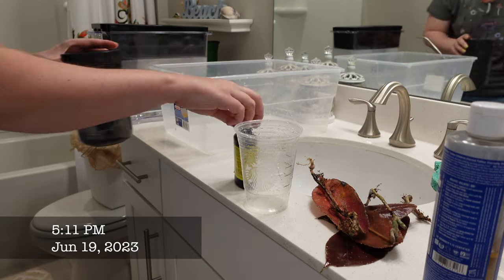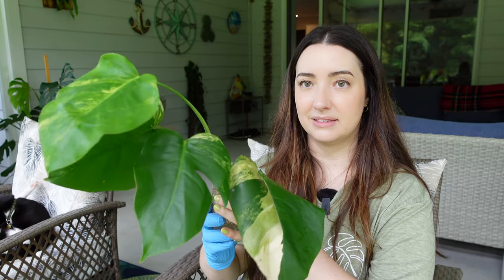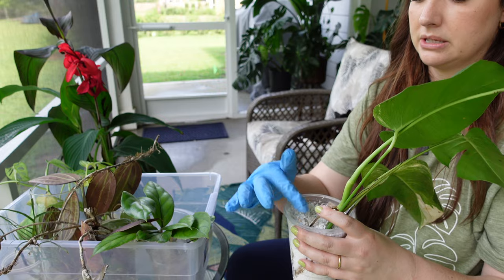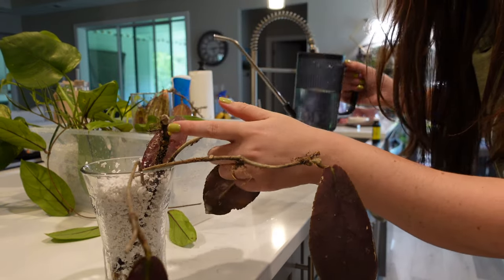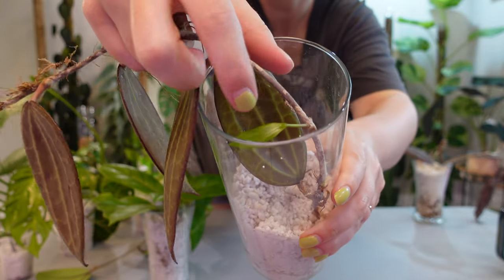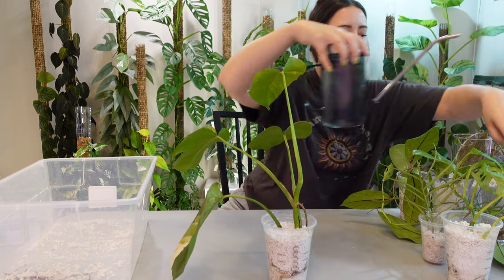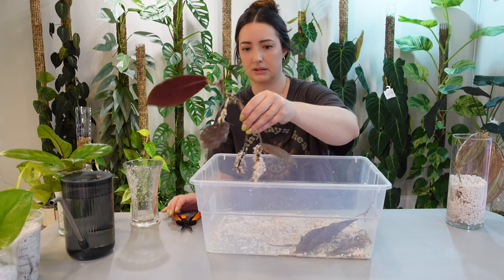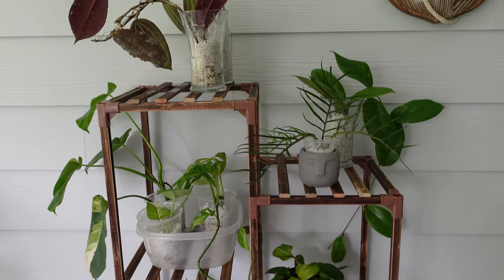Aroid Asia Import Update! How they are doing plus Rehab with me!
This is Part 2 of my Aroid Asia Import Series! I take you on the process of what happened after the import day to how they are doing currently about a month later. I share my rehabbing process with you! You'll find the unboxing video linked below as well as my Import Playlist!

Chapters:
00:00 Intro
00:31 After the unboxing
04:03 Transferring to perlite
16:50 Update and cleaning roots
35:33 Placing back outside
36:51 Outro

🌱 FAV PRODUCTS:

Thiccly GrowPoles:

Fluval Stratum:

Soil Mixes:

Nursery Pots:

Grow Lights:

Moss Pole Supplies:

Pest Control:

Ikea Cabinet Supplies:

Plant Pots & Stands:

Plant Trellis: